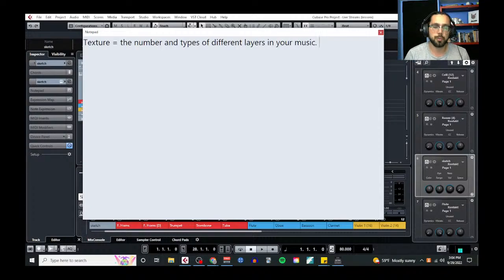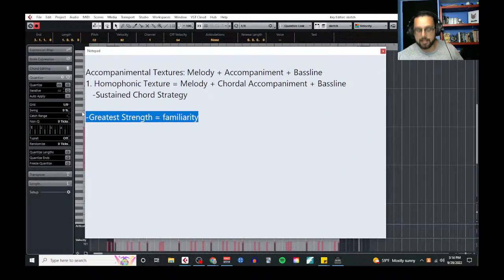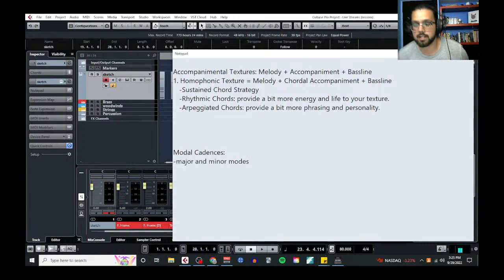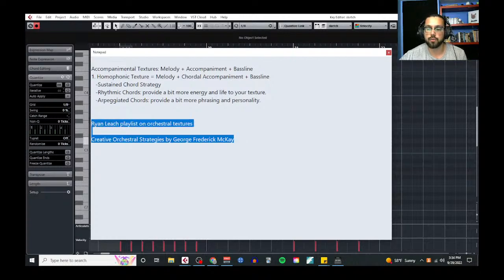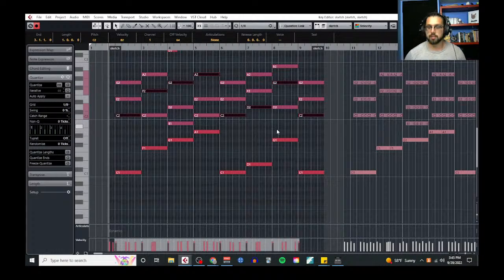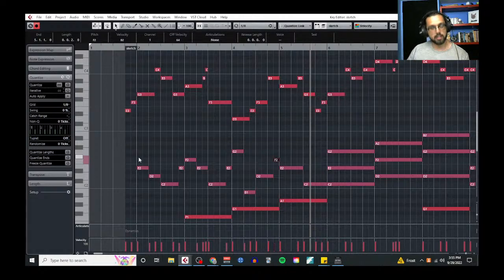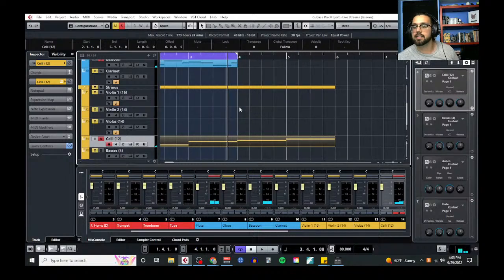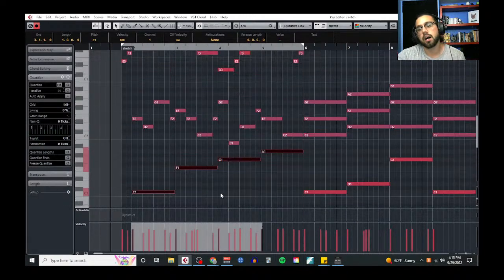Live Composing Lesson #7 | Understanding Orchestral Textures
This is the seventh video in a series where I teach composing lessons based on topics requested by my subscribers. The format for these lessons follows the same approach that I use in private lessons. The lesson plan and notes will be added to the description below after the stream.